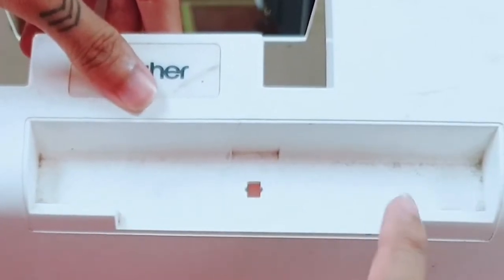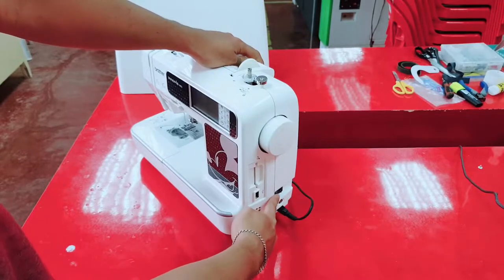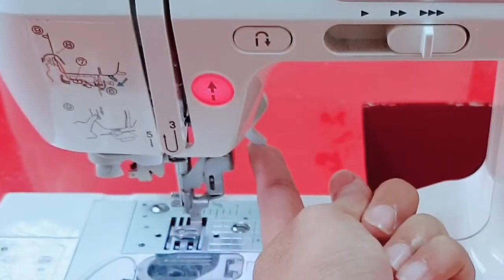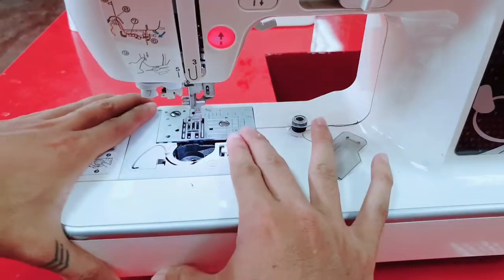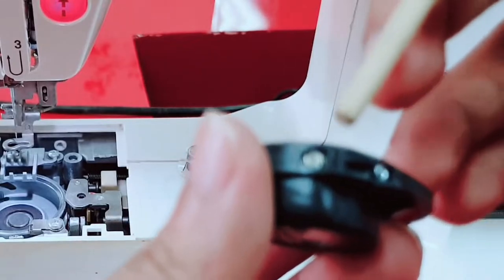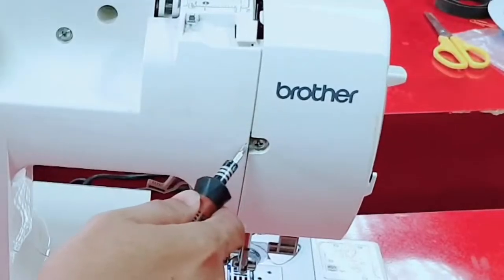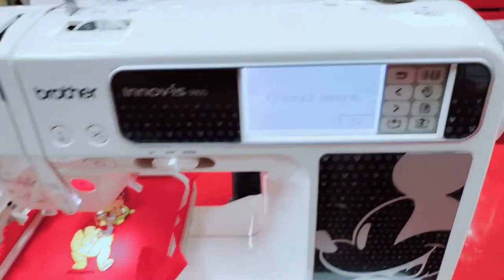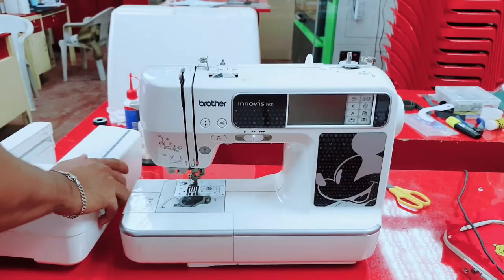How to Use a Digital Embroidery Machine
This video focuses on the operations of a digital embroidery machine for prototype development as part of a series of Do-It-Yourself Video Tutorials on digital fabrication.

Trainer: Dexter Ken Lopera
Editor: Carl Axel Cabusas
Facility: FAB LAB Mindanao of the Mindanao State University - Iligan Institute of Technology
Featured Machine: Brother Innovis 980d